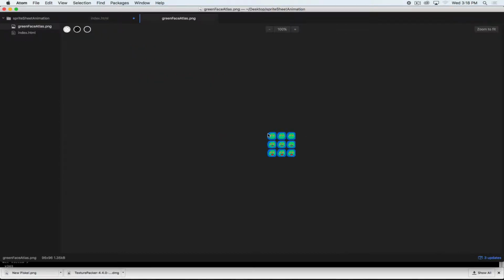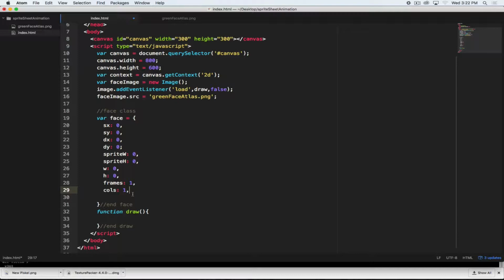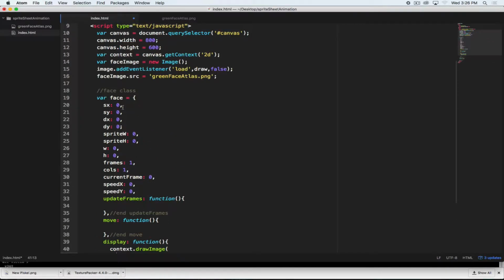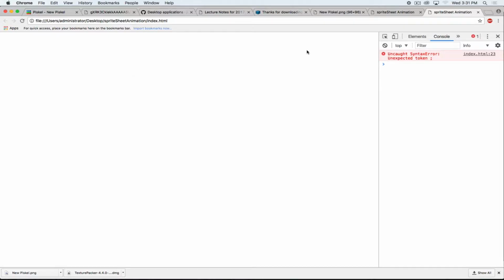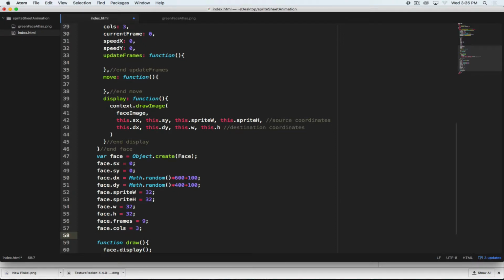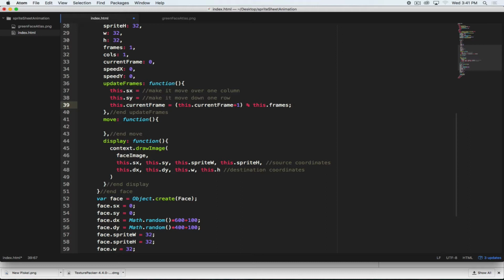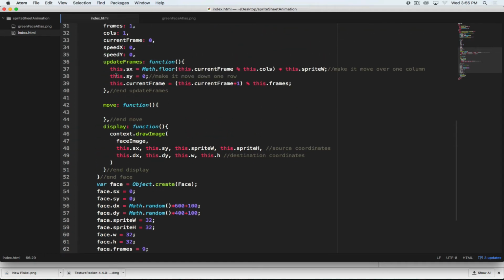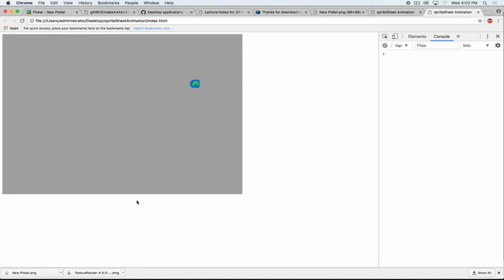javascript spritesheet animations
use javascript to set up canvas sprite sheet animations.